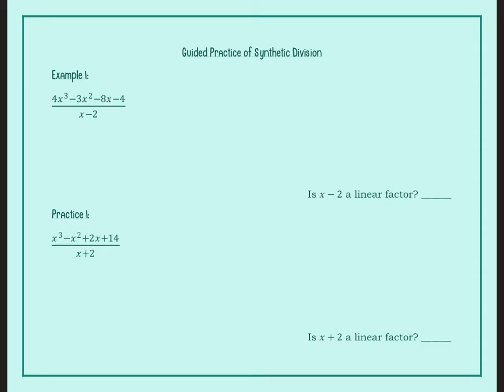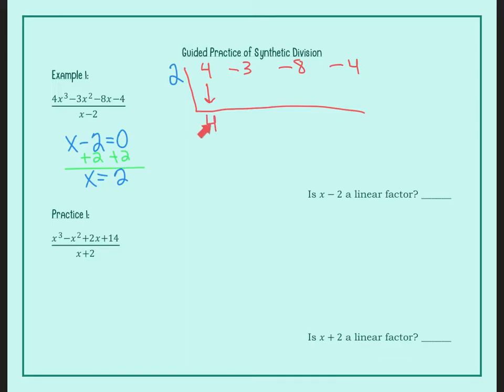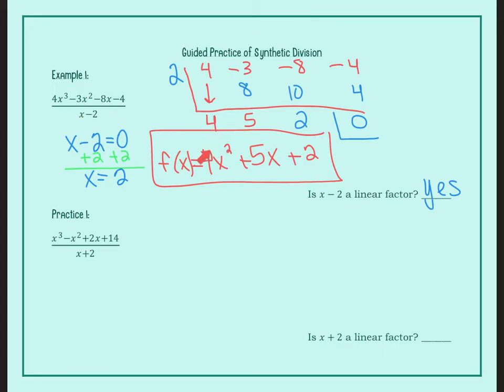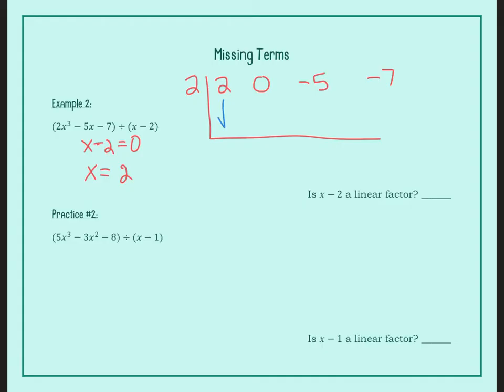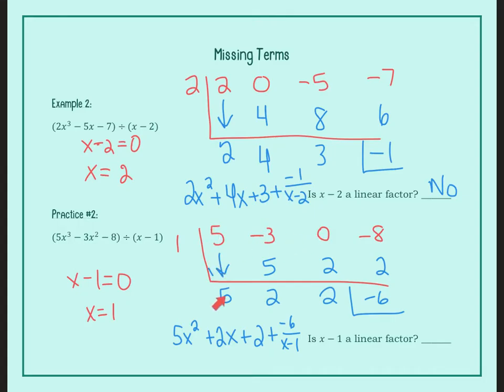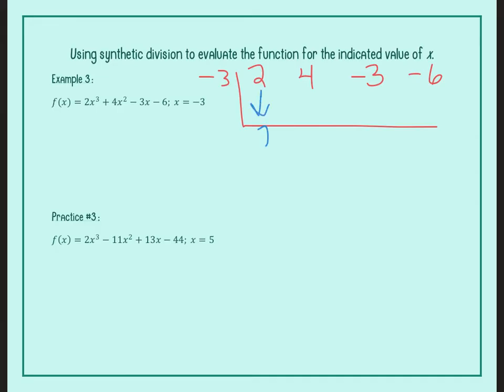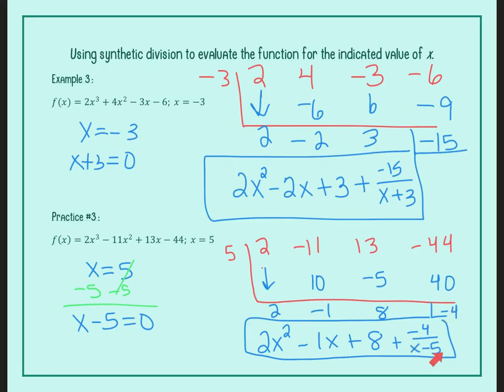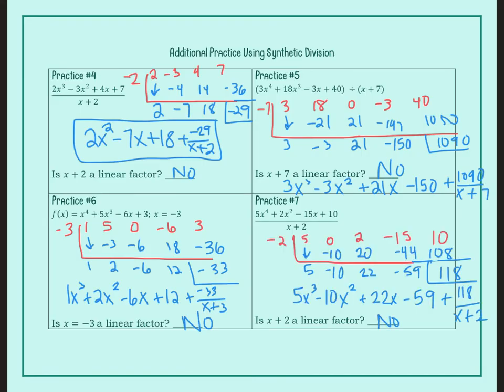Dividing Polynomials Using Synthetic Division (Guided Practice) - TEKS 2A.7C